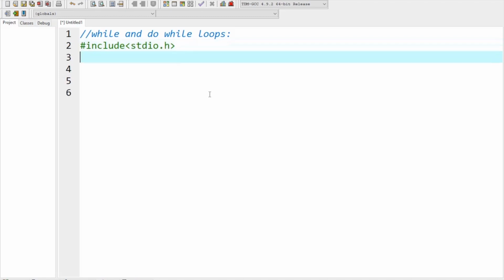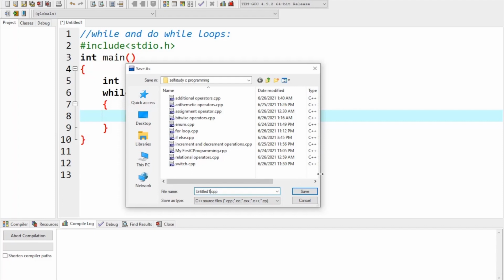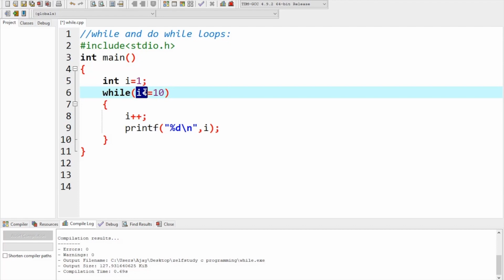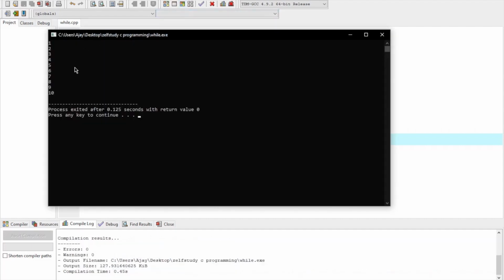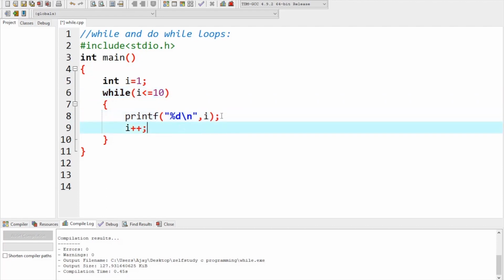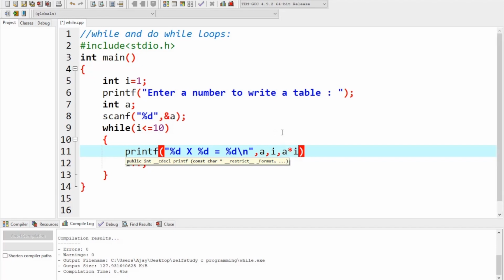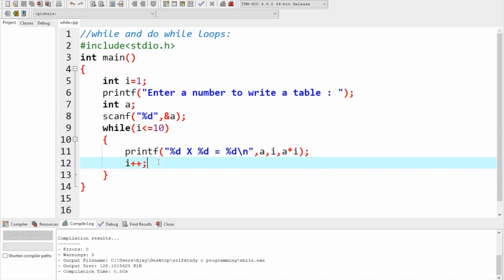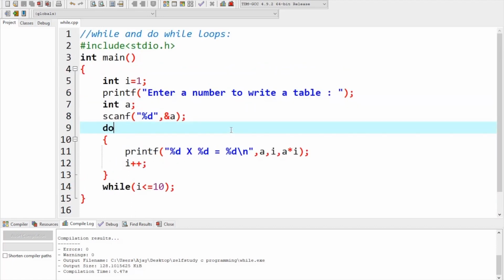23 - while, do while loops and writing tables using both while and do while in C programming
In this video we are going to learn about both while and do-while loops. We have a very slight difference between for, while and do-while loops. Focus on those differences and comment those differences you noticed and also if you have any doubt. We are going to see the implementation of tables using both while and do-while loops.